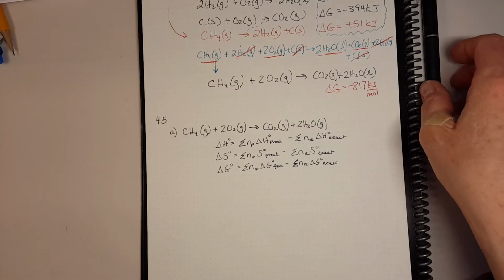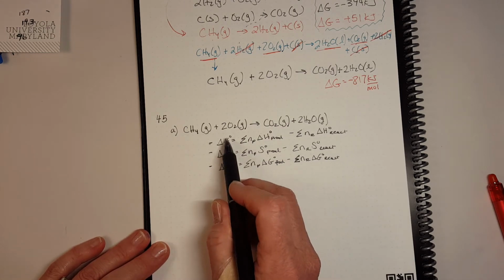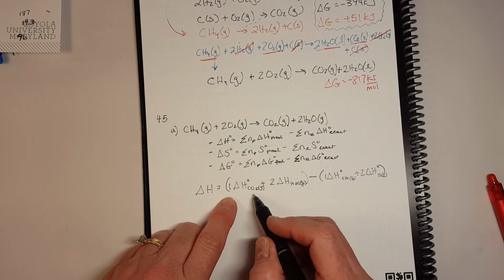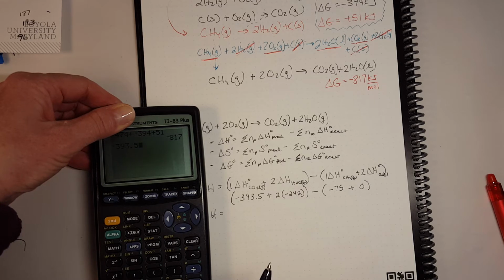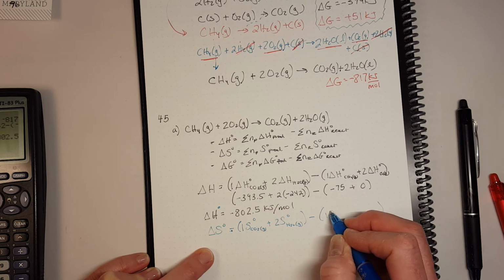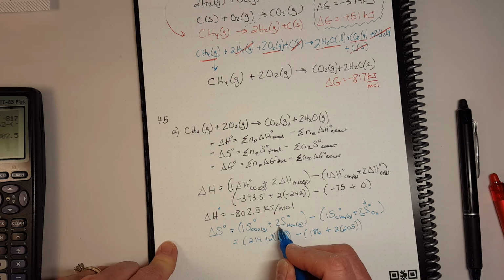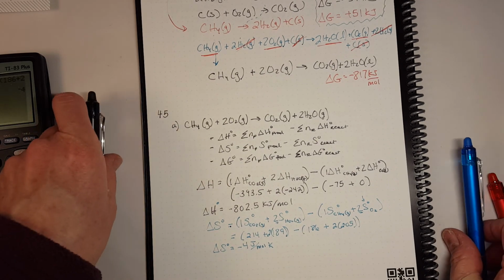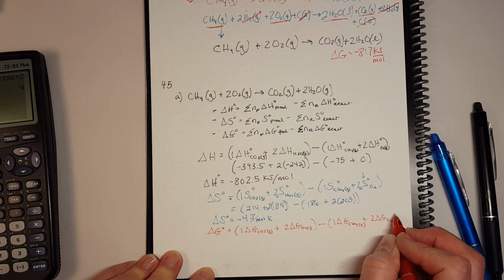Ch 16 thermo 45part A